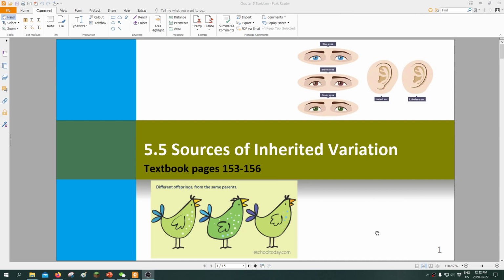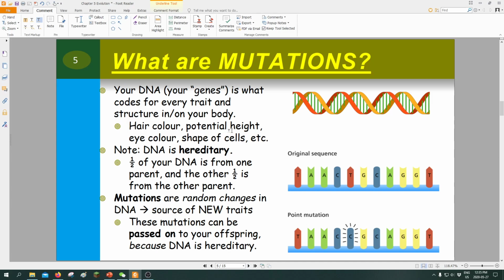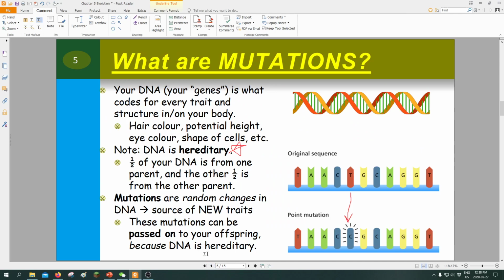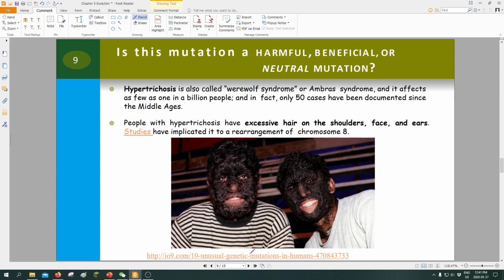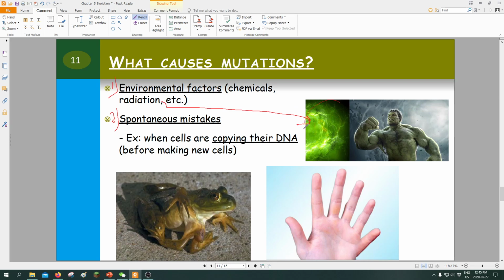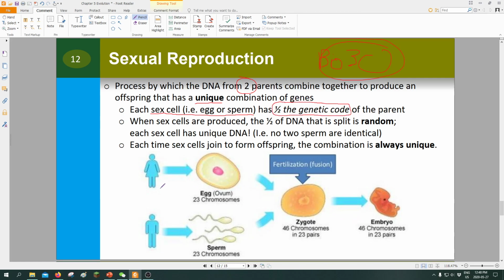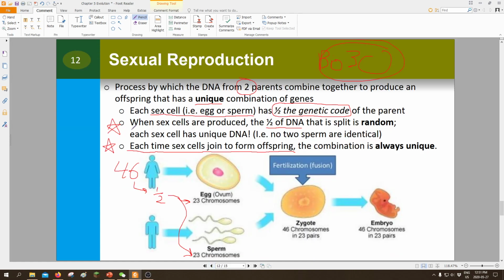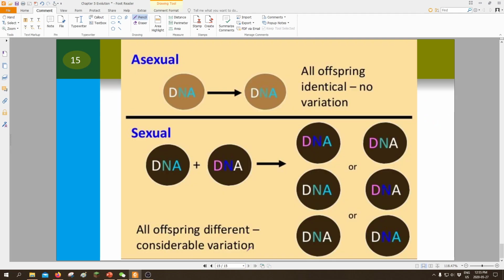Bio 20 - May 28 - Sources of Inherited Variation